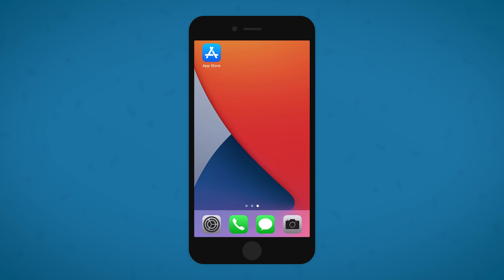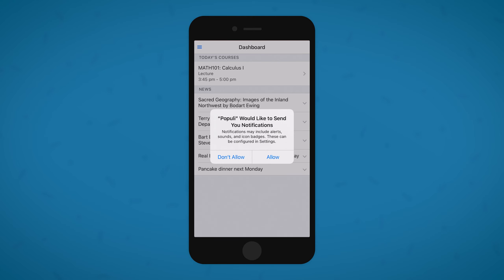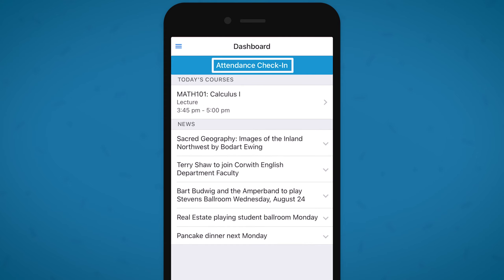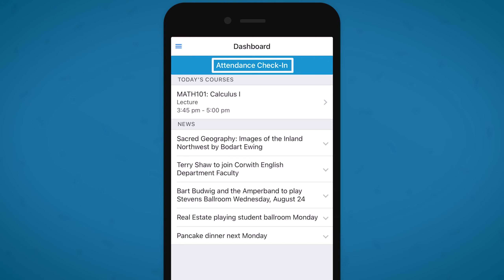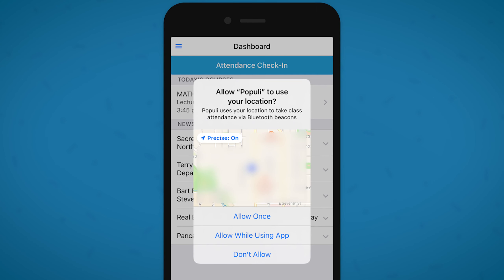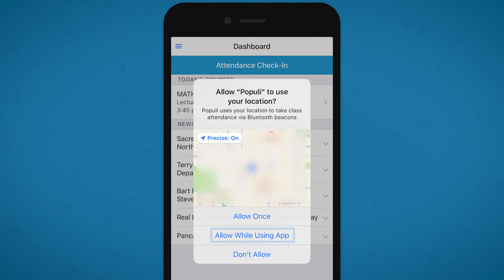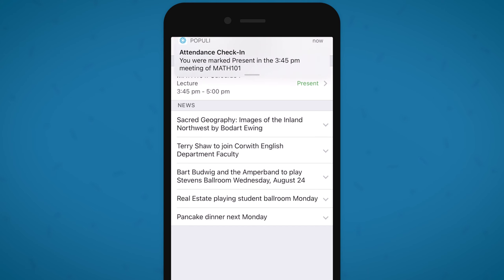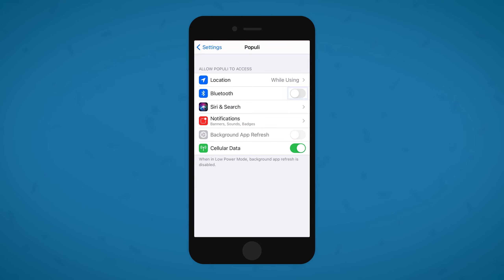How Do I Check into Class with Populi's iPhone App?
Get ready to check into class with your smartphone with this quick walkthrough for iPhones!